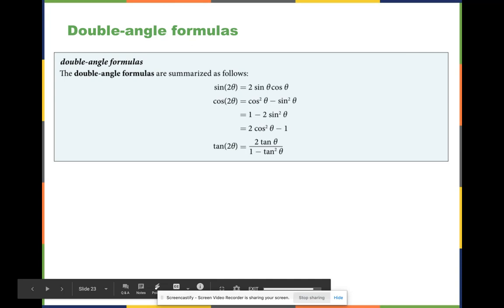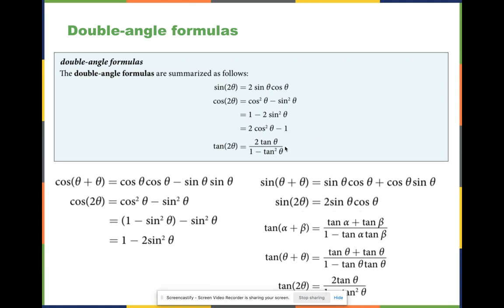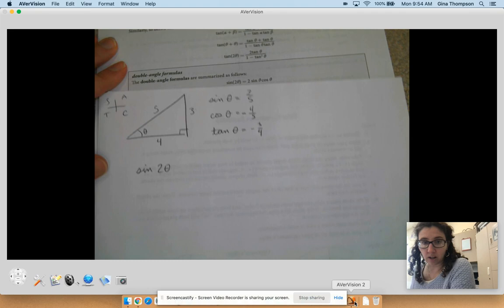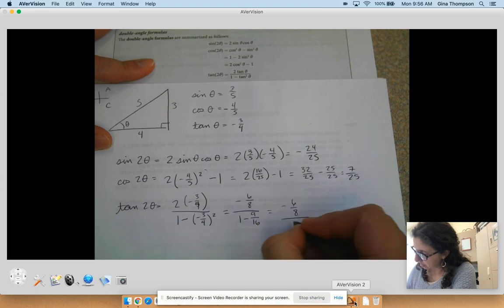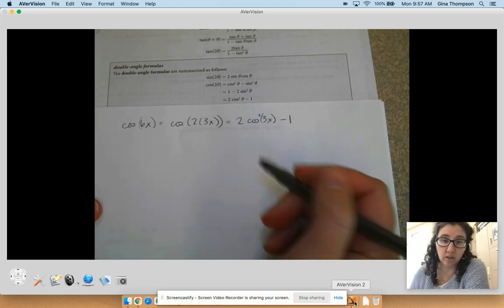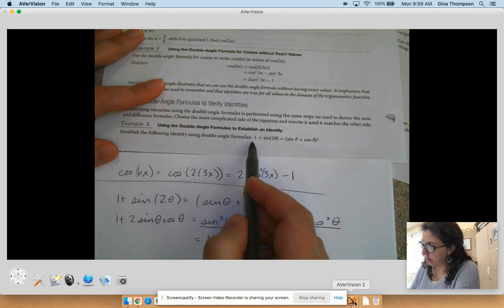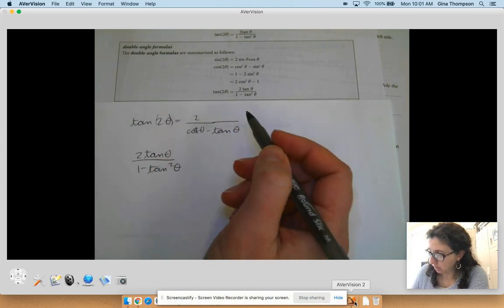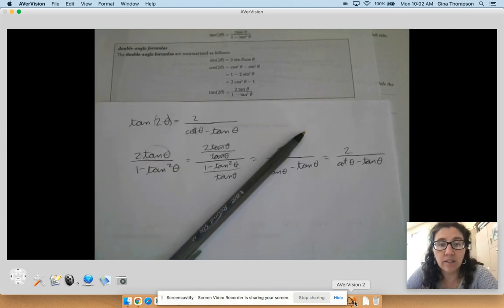7.3.1 Double-Angle Formulas